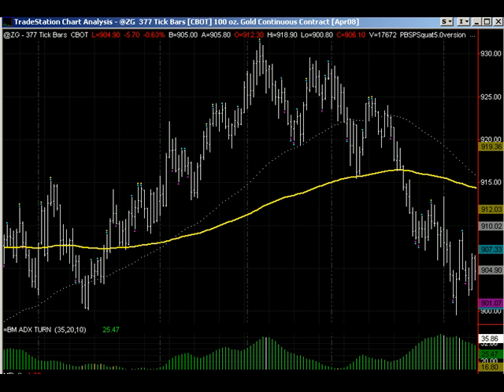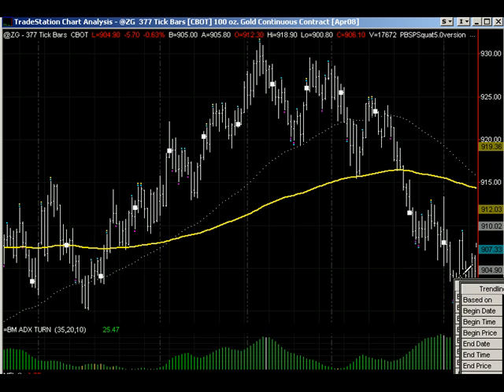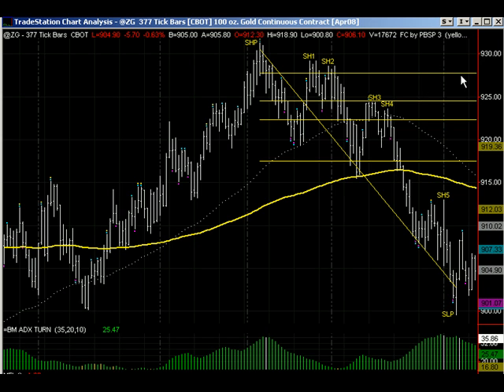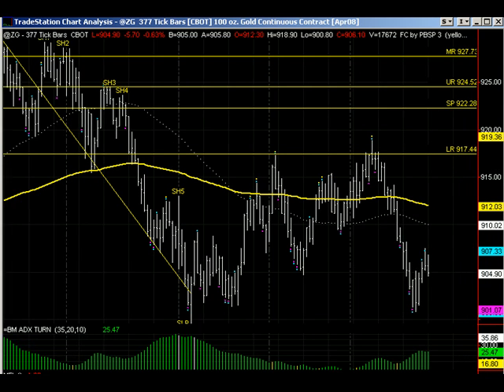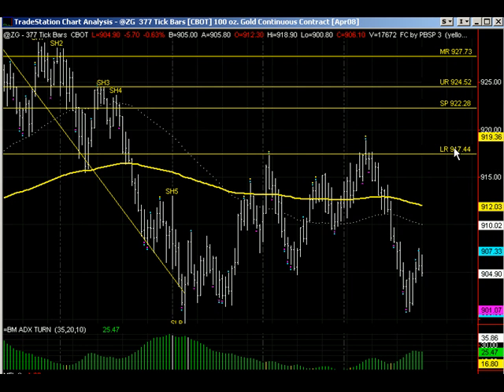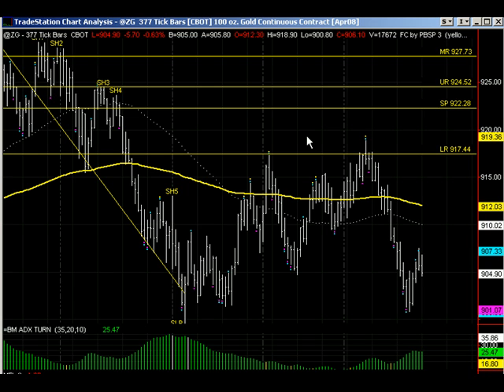Great Gold Trade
Bernie Mitchell demonstrates a couple trades using his Fibonacci Impulse Strategies